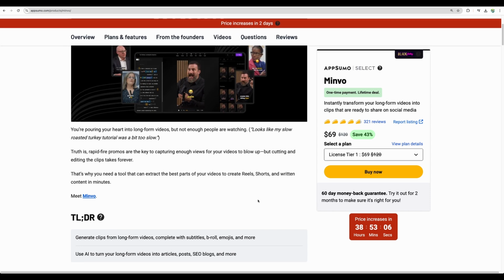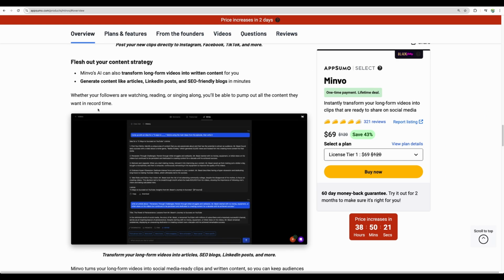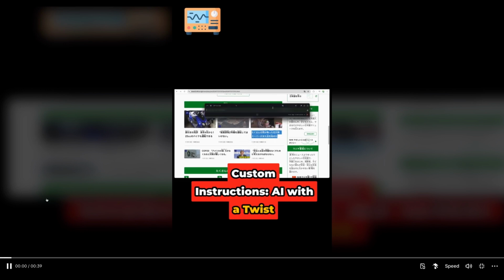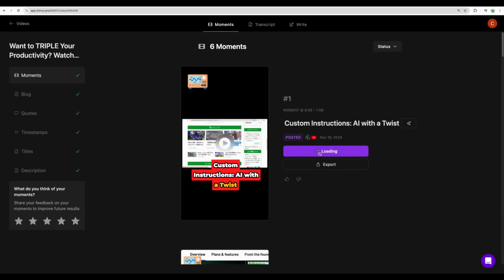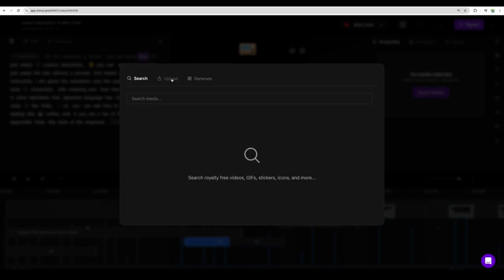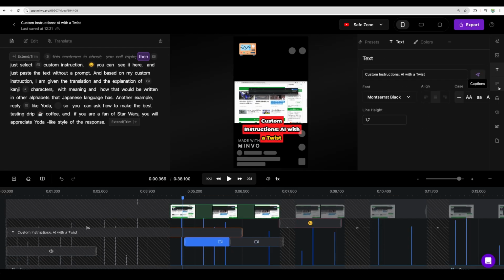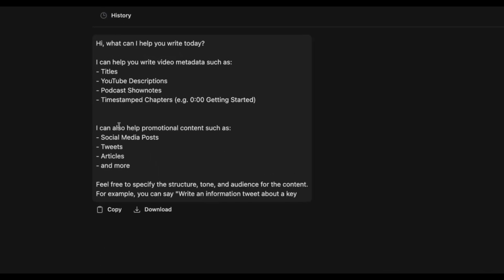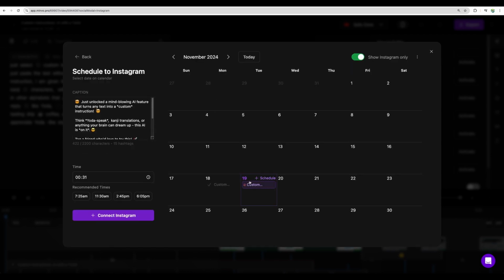Minvo Review – Make Viral Social Media Clips in Seconds!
Welcome to Minvo review!

🌟 Transform your long-form videos into shareable content with Minvo! Whether you're a marketing agency or a content creator, this tool is perfect for generating short-form video clips, complete with captions, b-roll, emojis, and more. With its AI capabilities, you can effortlessly convert videos into articles, social posts, and SEO blogs. Minvo integrates seamlessly with all major social platforms like TikTok, Instagram, YouTube, and LinkedIn, making content strategy more efficient than ever. 🌟

🎥 **Key Features**:
- Unlimited moments exported per month
- MagicEdit suite for precise editing with AI features
- Seamless social media integration for easy posting
- No watermark on exported videos
- Translate video subtitles for a global reach